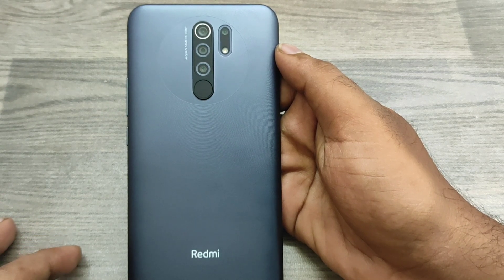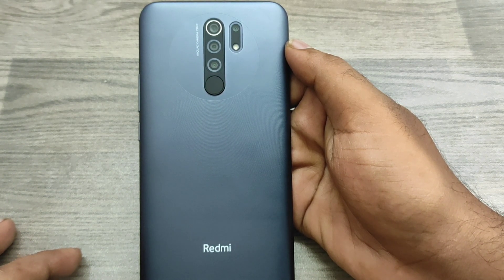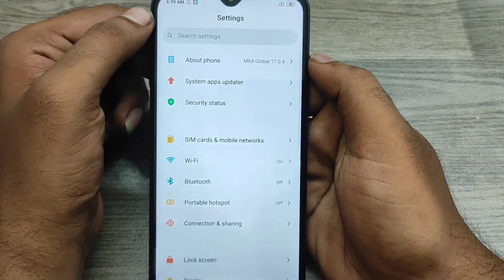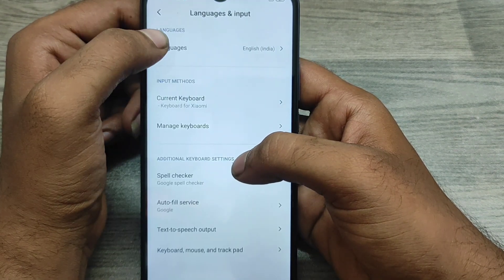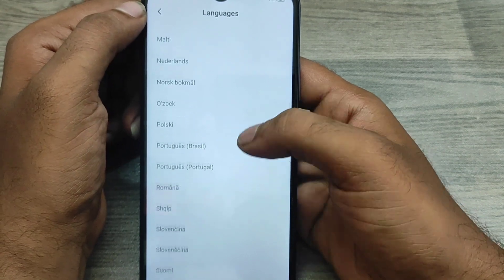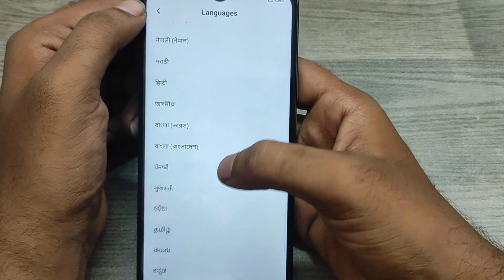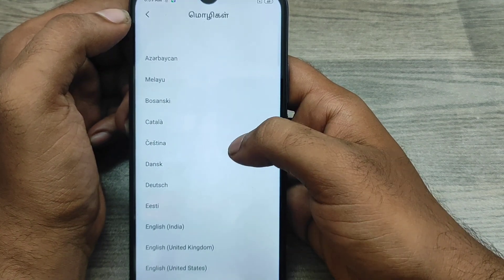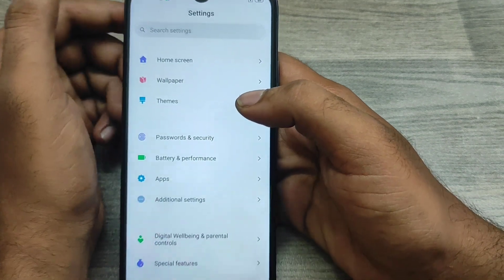How to Change Language in Redmi 9 prime| How to Change Language on Xiaomi Redmi 9 prime